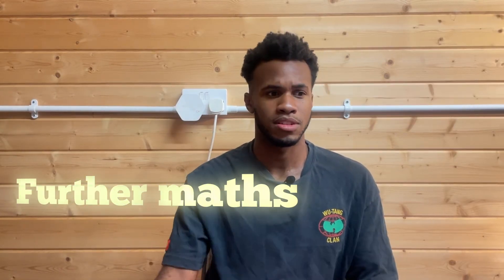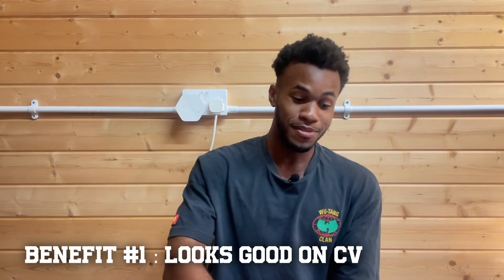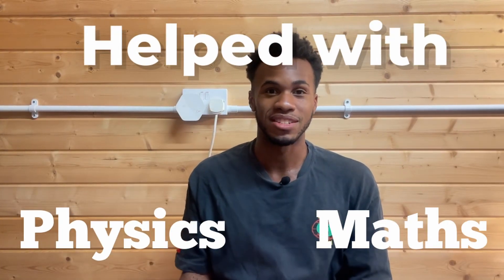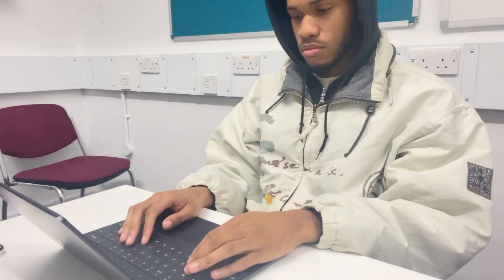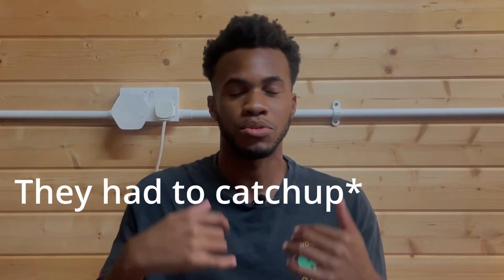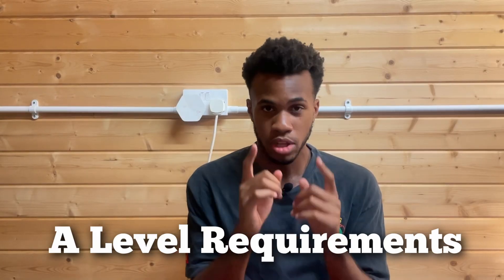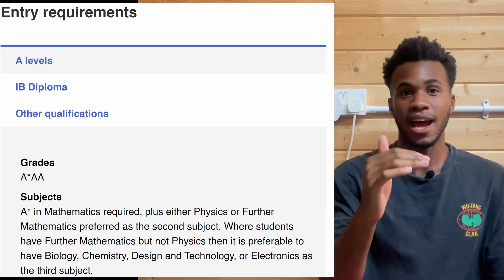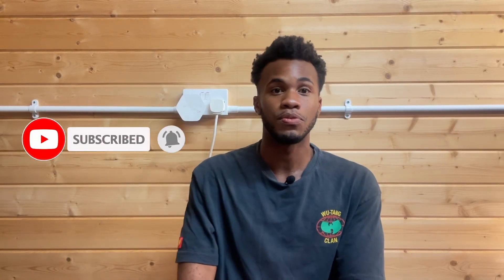Is A-Level Further Maths Worth It?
This video SHOULD hopefully help you decide whether Further Maths is for you... or not. Hope you found this video useful!

Timecodes
Intro - 0:00
Benefits - 0:17
Drawbacks - 2:29
Should YOU take it? - 4:23
Outro - 6:52

🎥 How I created this video 🎥
Recorded on: iPhone 12
Edited on: Davinci Resolve 18
Filming gear: dji osmo

God bless you all! And stay hydrated!!!